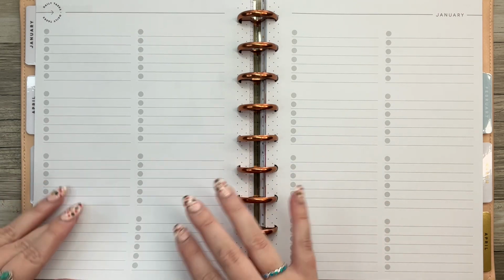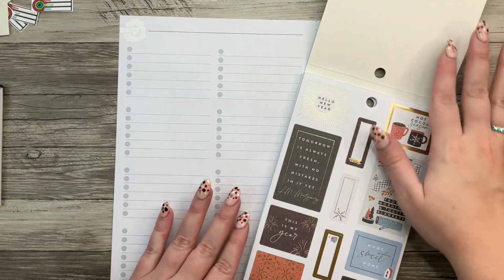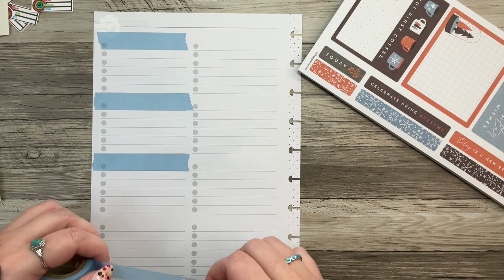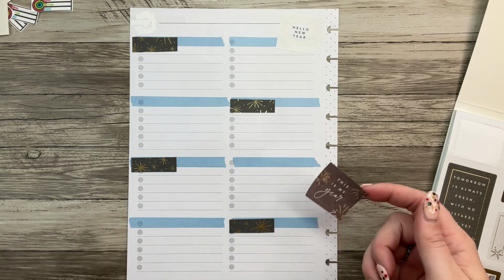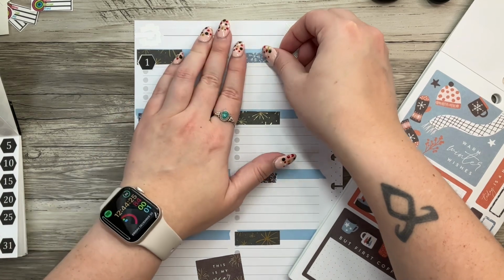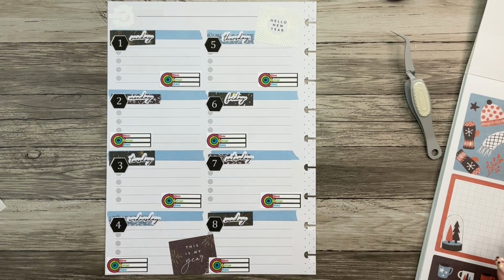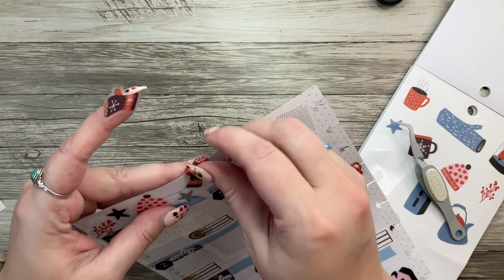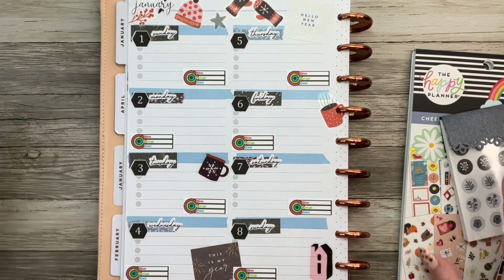Plan with Me // Classic Monthly Happy Planner - Wellness // January 1st - 8th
Link to JoJo’s shop!

Favorite Planner Tools
• Fiskars Knife
• Precision Scissors
• Paper Trimmer
• Label Paper
• Tombow Mono Hybrid Correction Tape
• Tombow Mono Permanent Adhesive Refills

Favorite Pens
• Muji 0.38